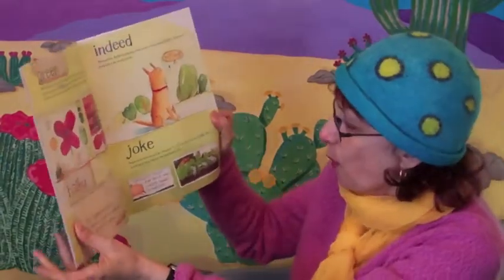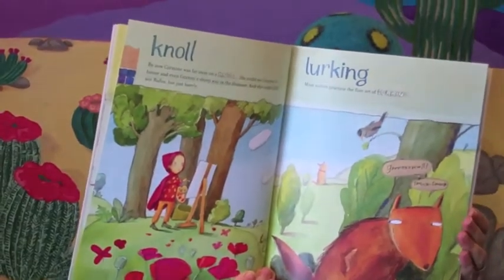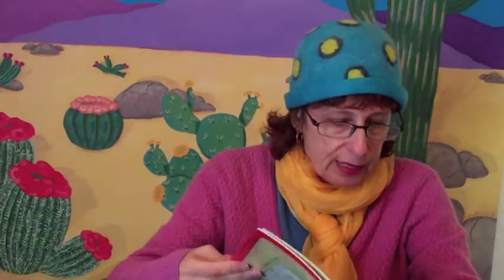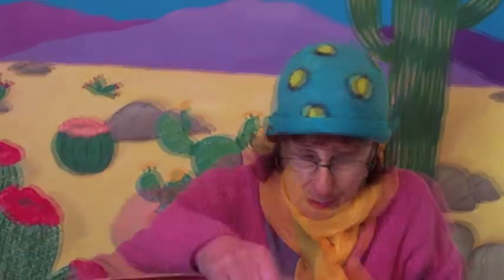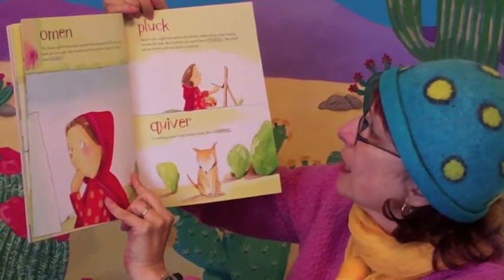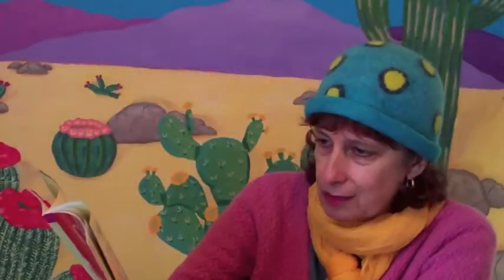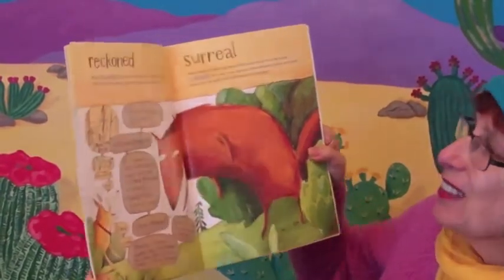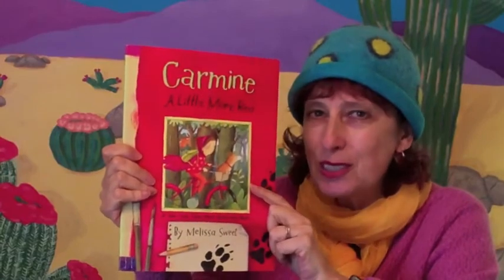Mondays with Mira - Carmine - A Little More Red by Melissa Sweet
for more kids book magic!

There is so much to learn from the brilliant Melissa Sweet's "Carmine: A little more red", which teaches kids language skills in super entertaining and masterful ways and teaches children's book authors and illustrators how to do a retelling in a fun and innovative way.